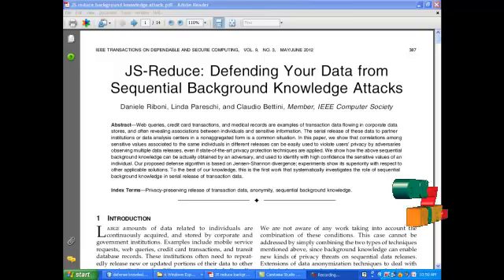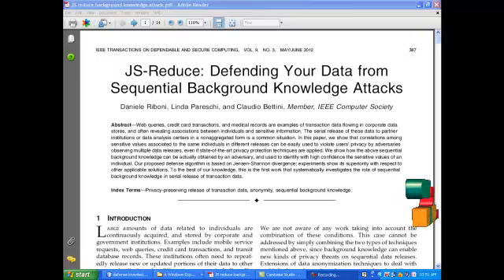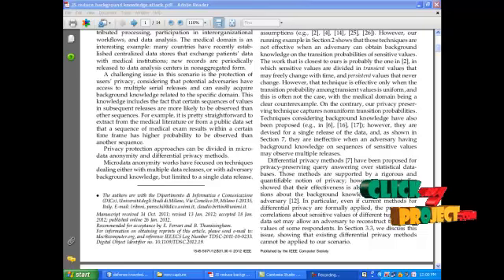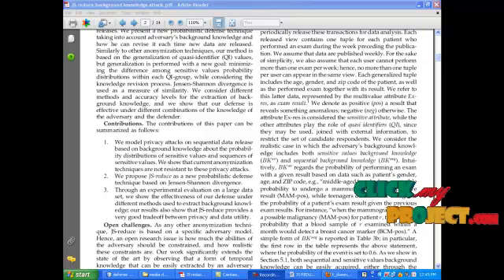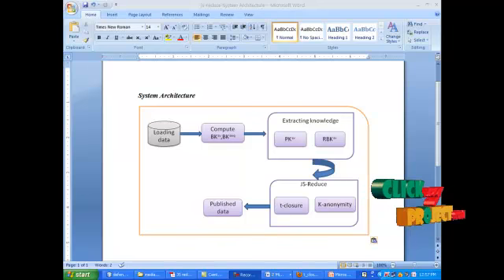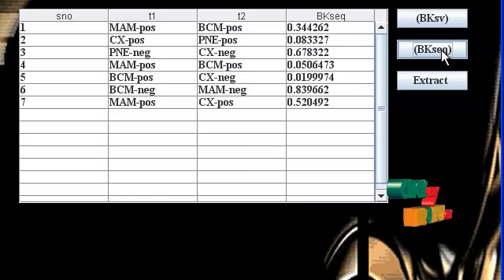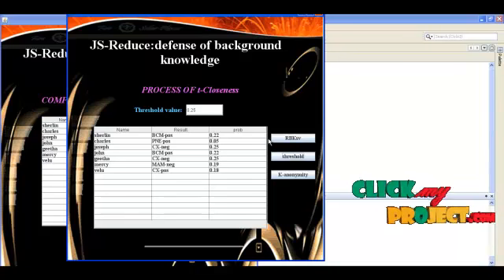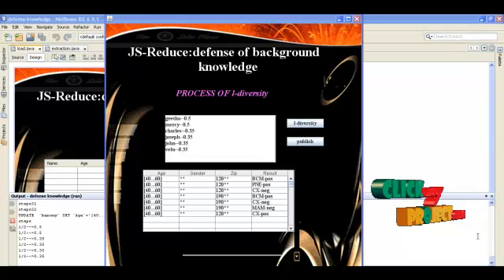JS-Reduce: Defending Your Data from Sequential Background Knowledge Attacks - IEEE 2012 Projects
Including Packages
* Base Paper
* Complete Source Code
* Complete Documentation
* Complete Presentation Slides
* Flow Diagram
* Database File
* Screenshots
* Execution Procedure
* Readme File
* Addons
* Video Tutorials
* Supporting Softwares

Specialization
* 24/7 Support
* Ticketing System
* Voice Conference
* Video On Demand *
* Remote Connectivity *
* Code Customization **
* Document Customization **